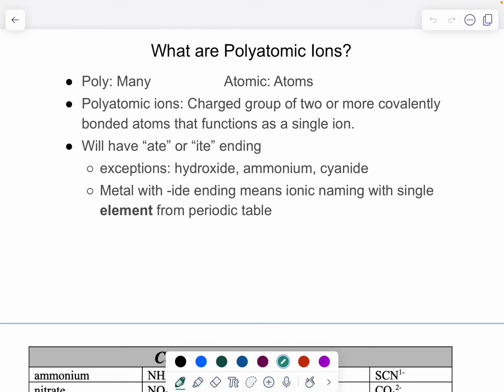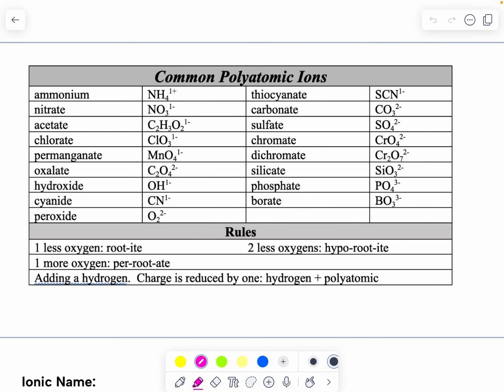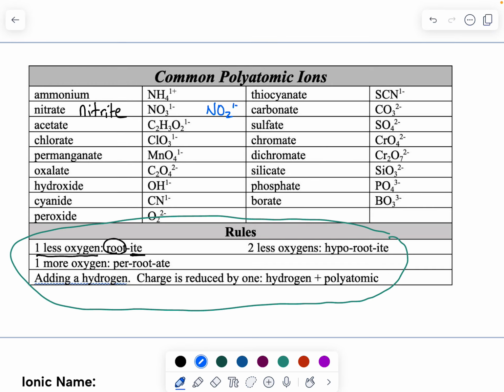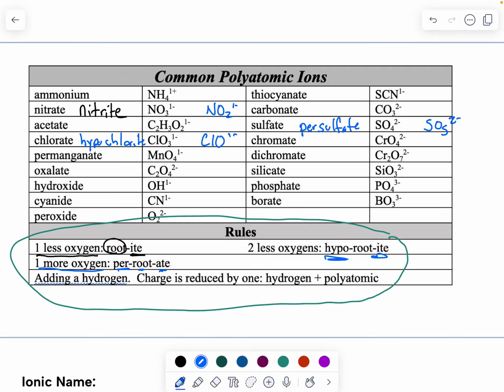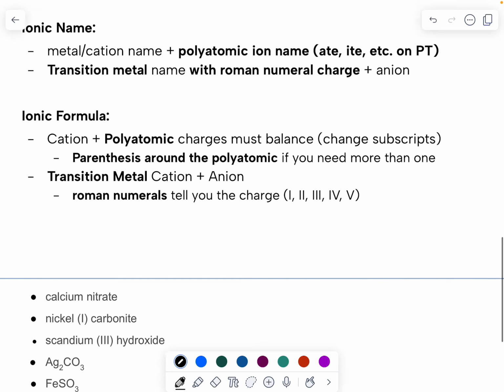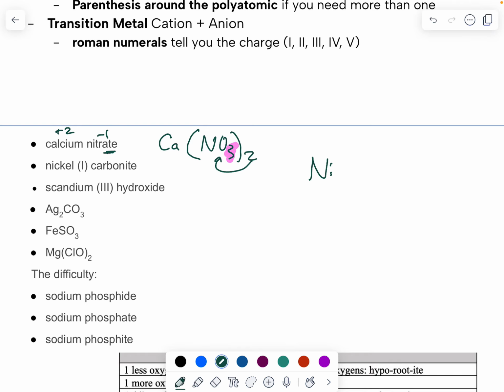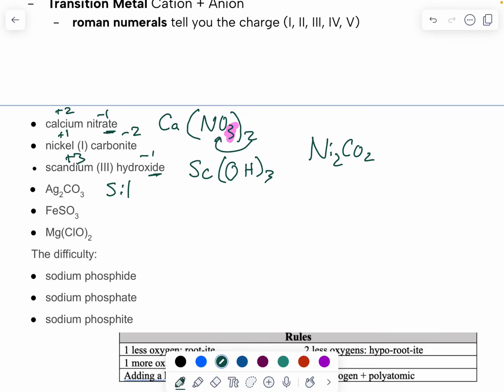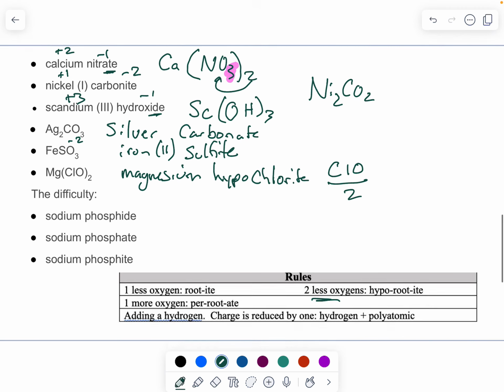naming polyatomic ions